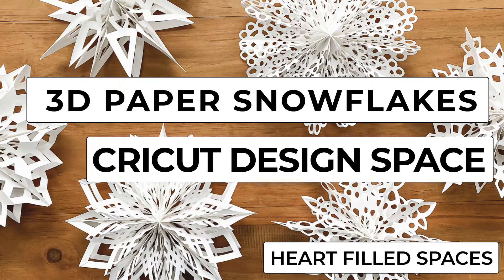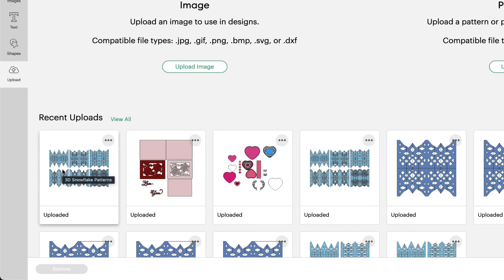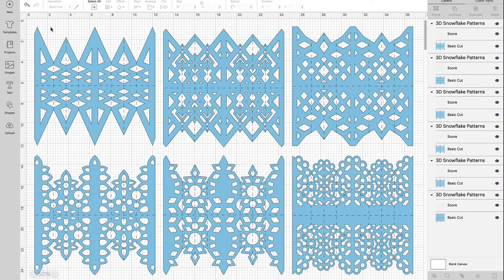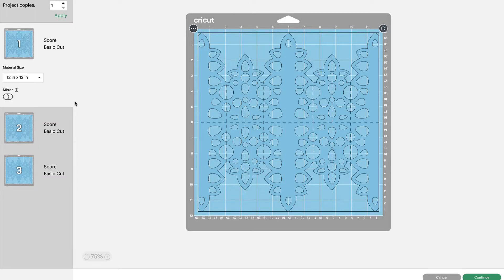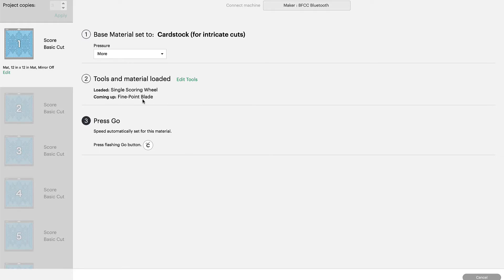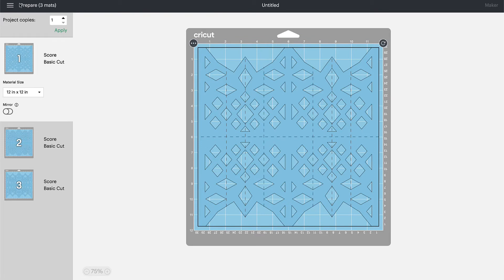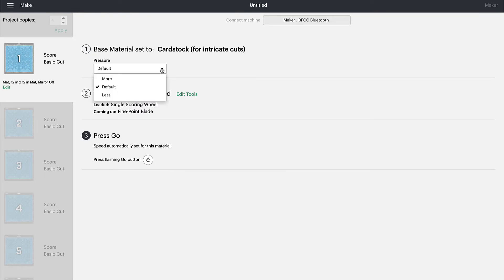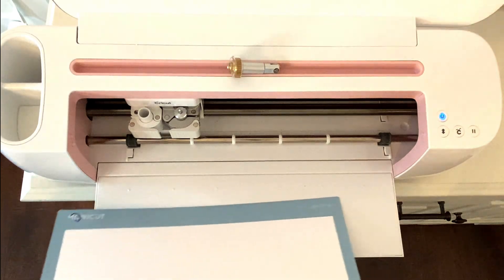3D Paper Snowflakes - Cricut Design Space Tutorial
Learn how to upload these 3D Paper Snowflake SVG files into Cricut Design Space.  Then prepare the files to cut, set your material and tools and set up your Cricut machine.  There are also separate videos available for assembling the paper snowflakes and using Silhouette Studio.

Access One Free Snowflake Pattern In My Free Resource Library (Over 60 Files Available In The Library)

Light Grip Cricut Mat
Cricut Scoring Tool (If Using a Cricut)
Silhouette Cameo
Light Grip Silhouette Mat
Weeding Tools
Scraper Tool
65 lb Card-stock
Tacky Glue
Glue Stick